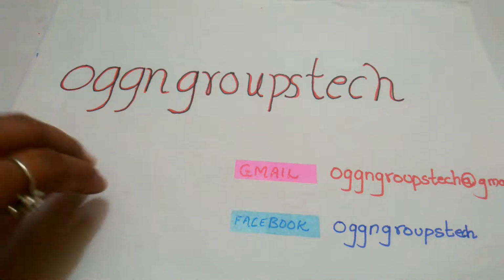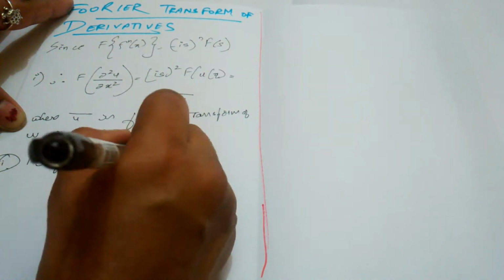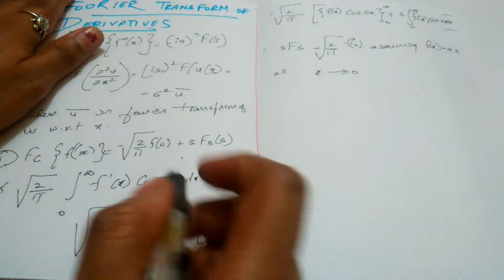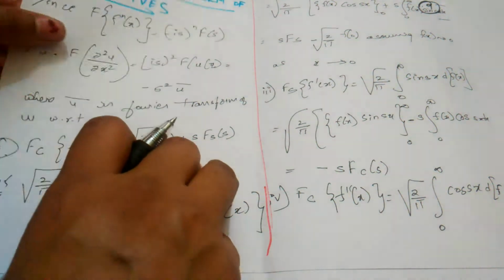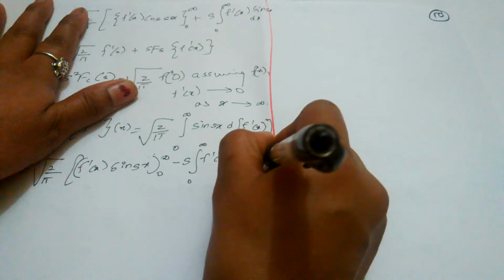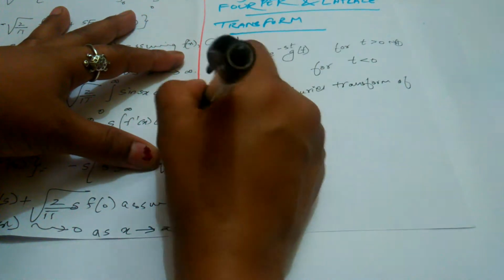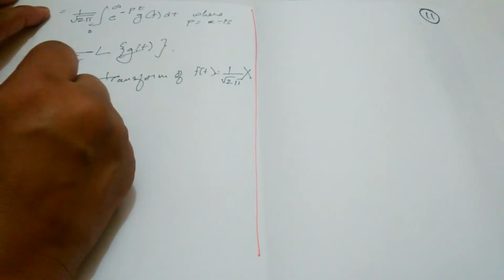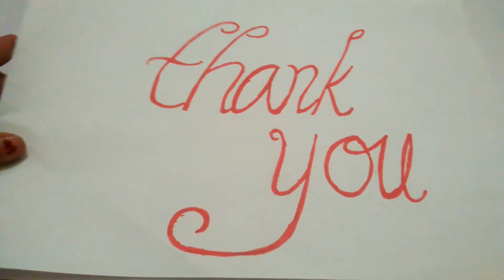Fourier Transform of derivatives from Integral Theorem for MSc Physics #4